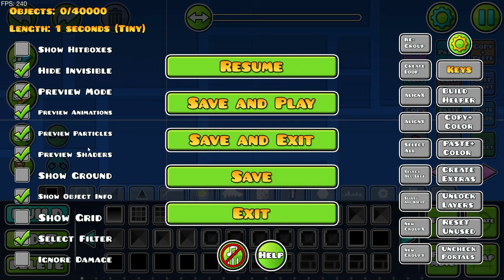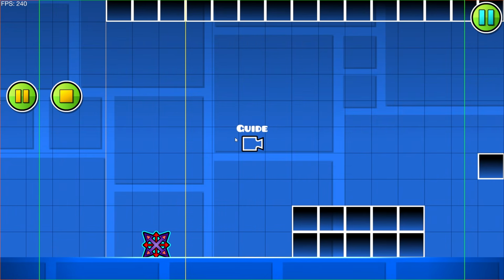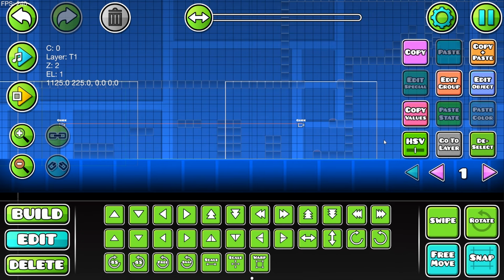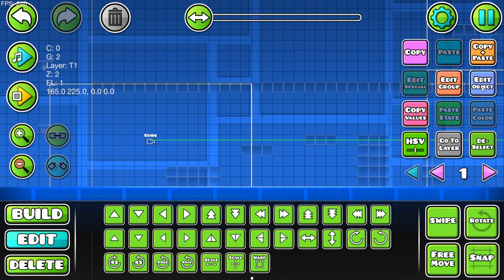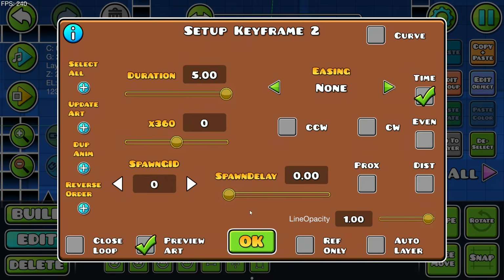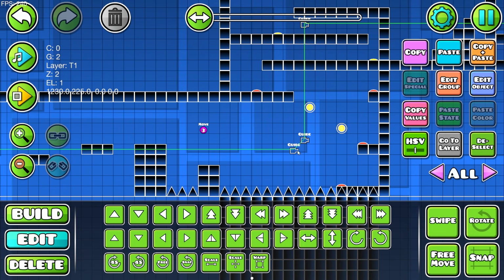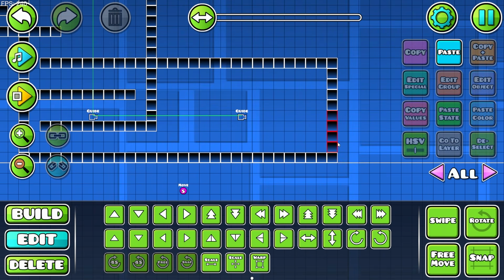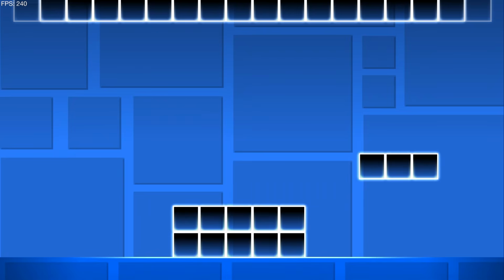How To Make Autoscroller level in Geometry Dash 2.2